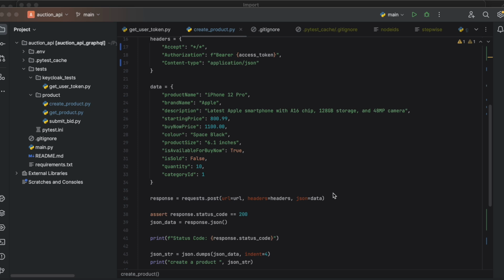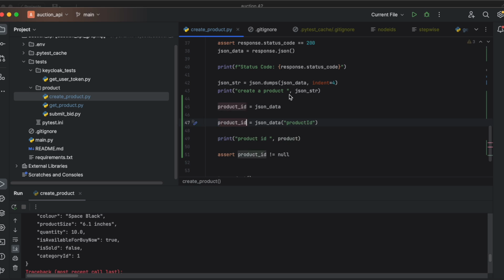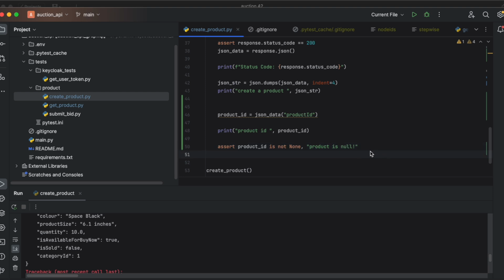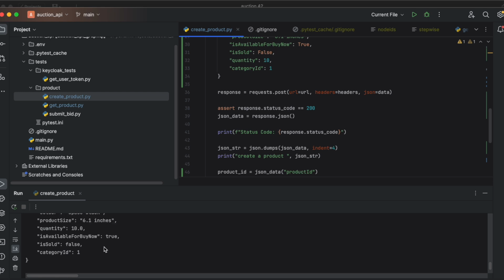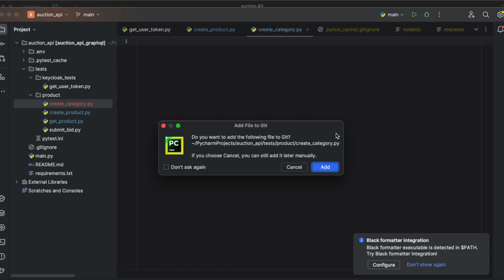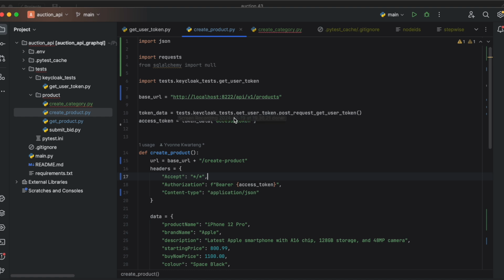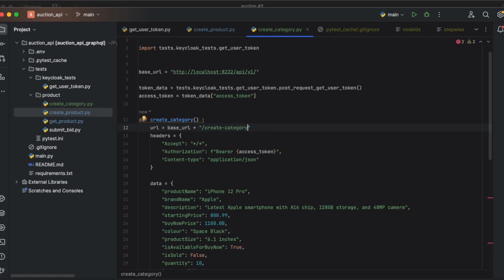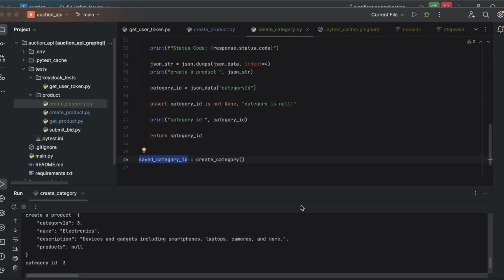Scalable Auction Platform | Python API Automation – Create Category | Part 43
In part 43, we focus on automating the process of creating categories for the Scalable Auction Platform using Python. You'll learn:

How to set up and send API requests to create categories dynamically.
Managing required payloads and authentication for category creation.
Validating successful category creation through API responses.
By the end, you’ll have a Python script that automates category creation, enabling efficient data setup for the platform.